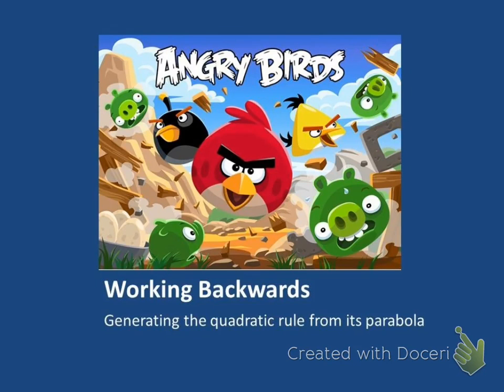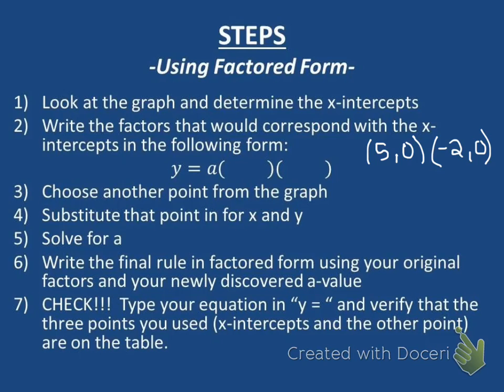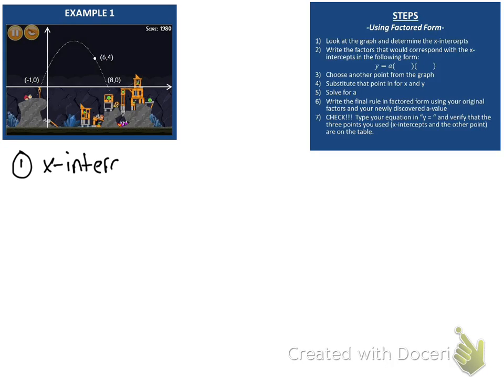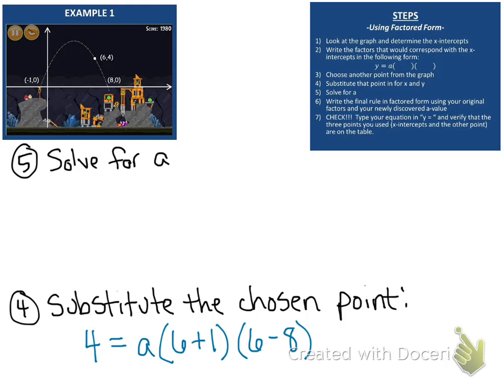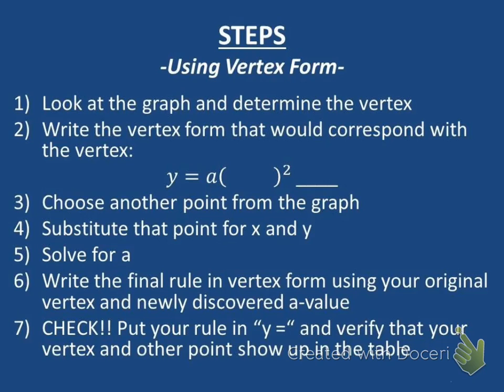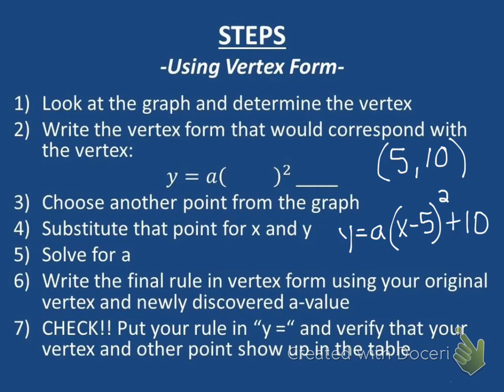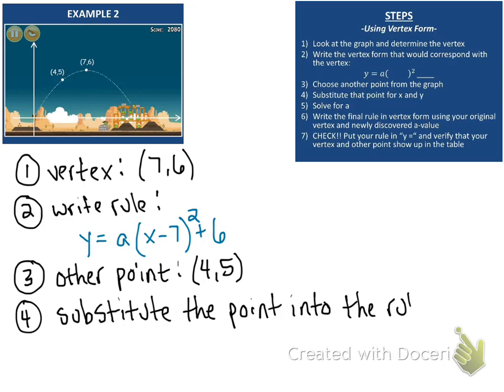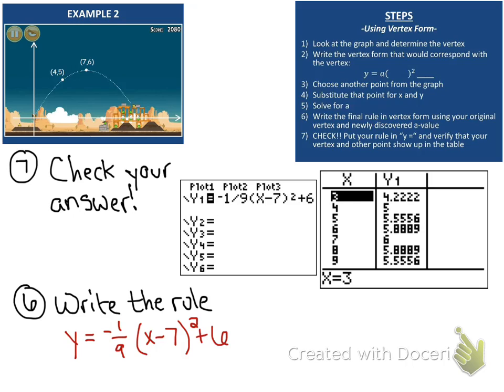Prep for College Algebra Chapter 8 Writing Quadratic Rules from Graphs